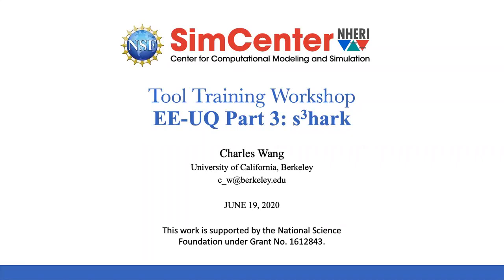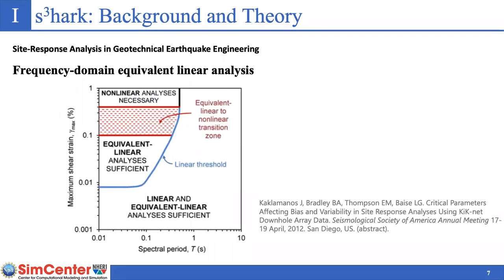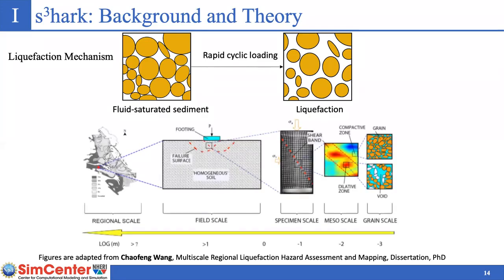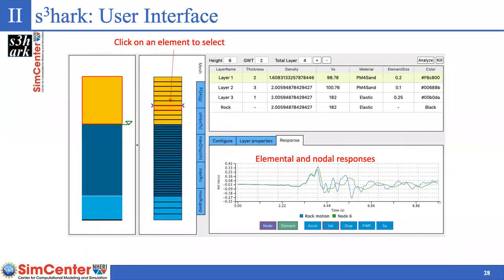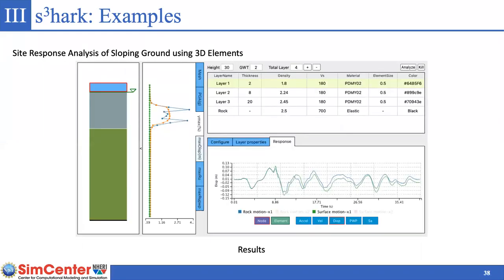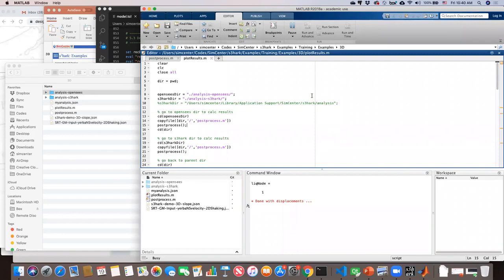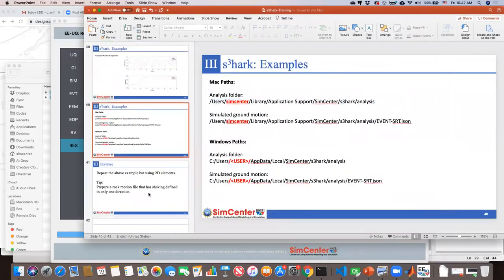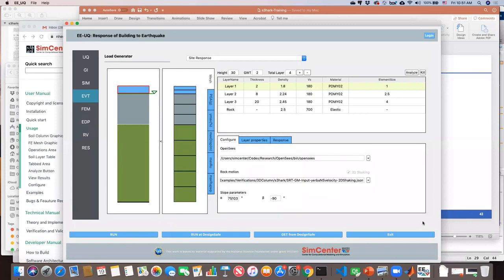SimCenter | EE-UQ Tool Training - Day 3, June 19, 2020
ABSTRACT
The NHERI SimCenter is hosting a new remote training event for earthquake engineering using the Earthquake Engineering with Uncertainty Quantification (EE-UQ) application. EE-UQ is a cloud-enabled application to determine the response, including uncertainty quantification, of a structure to an earthquake excitation. The tool currently focuses on the structural model and quantifying uncertainties in engineering demand parameters, given that the properties of the building and the earthquake events are not known exactly, and that the user makes simplifying assumptions in the numerical modeling.

Participants will first learn how to set up and run a simulation workflow that starts with configuring parameters for the structural model and earthquake event to generate structural response estimations using nonlinear time history analyses. The second day will explore the earthquake event options available. Finally, the third day teaches participants how to incorporate site response analysis in EE-UQ using Site Specific Seismic Hazard Analysis & Research Kit (s3hark).

The three day, online training is being offered on June 17-19, 2020 with topics outlined below. Each day, the training will start with a 45-minute live, tool demo followed by questions and answers. Participants will receive a daily exercise to complete offline that reinforces the demonstrated capabilities. SimCenter Developers will host office hours at 2pm Pacific to field questions related to the exercises.

Day 1: Introduction EE-UQ and modeling options
Day 2: Earthquake events in EE-UQ Day
Day 3: Site response analysis using s3hark

PRESENTERS
Frank McKenna, NHERI SimCenter software architect
Wael Elhaddad, NHERI SimCenter postdoctoral researcher
Charles Wang, NHERI SimCenter postdoctoral researcher